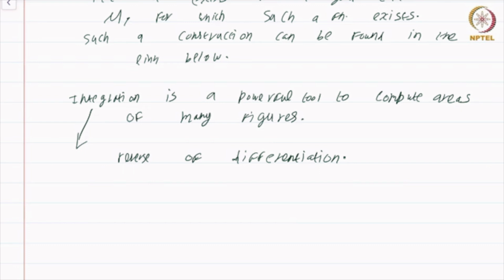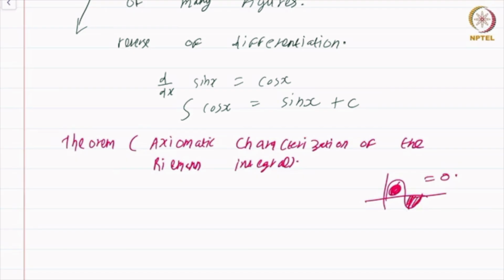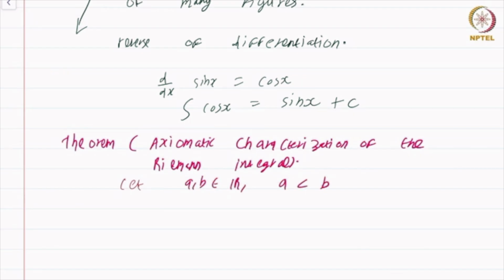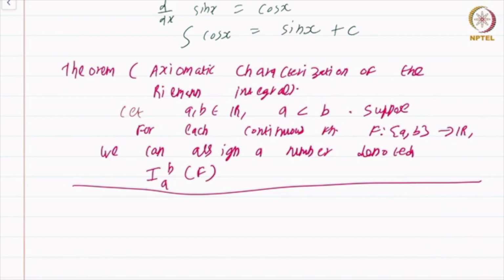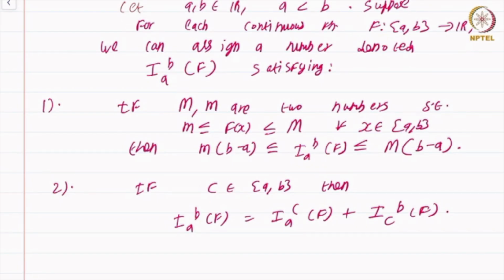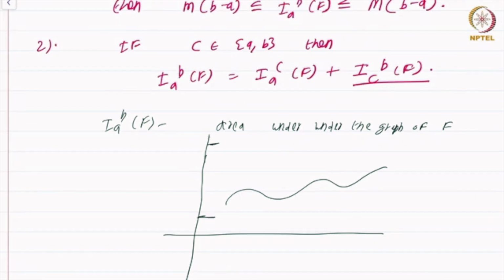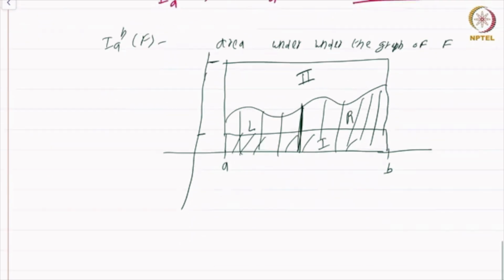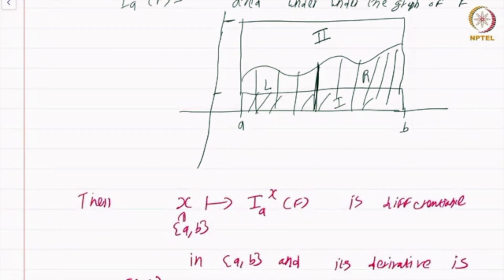Axiomatic characterisation of area and the Riemann integral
Riemann Integral as a Tool for Area: Integration is introduced as a powerful tool to compute areas. The document notes that integration is often taught as the reverse of differentiation (e.g., ∫cos x = sin x + c), but its original motivation was to find areas.
Axiomatic Characterization of the Riemann Integral: The Riemann integral is used to compute the "signed area" under the graph of a function. For a continuous function f:[a,b]→R, we can assign a number Iₐᵇ(f) (the integral). This integral satisfies two properties:
Bounding Property: If m ≤ f(x) ≤ M for all x ∈ [a,b], then m(b-a) ≤ Iₐᵇ(f) ≤ M(b-a). This implies the area under the curve is bounded by the areas of inscribed and circumscribed rectangles.
Additivity of Intervals: If c ∈ [a,b], then Iₐᵇ(f) = Iₐᶜ(f) + Iᶜᵇ(f). This means the total area can be broken into parts.
Connection to Fundamental Theorem of Calculus: These two basic properties of the Riemann integral lead to a version of the Fundamental Theorem of Calculus. Specifically, the function x ↦ Iₐˣ(f) (the area under the graph of f from 'a' to 'x') is differentiable in (a,b), and its derivative is f(x). This demonstrates the tight relationship between areas and differentiation.
Future Modules: The next modules will delve into the proof of this characterization and the precise construction of the Riemann integral.